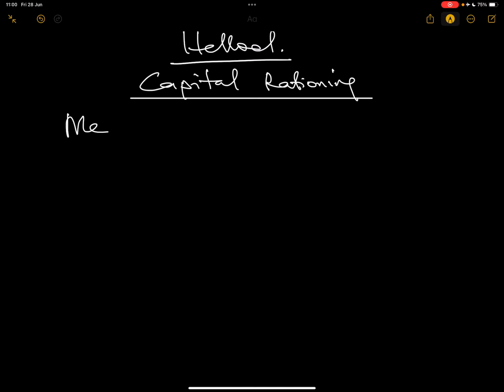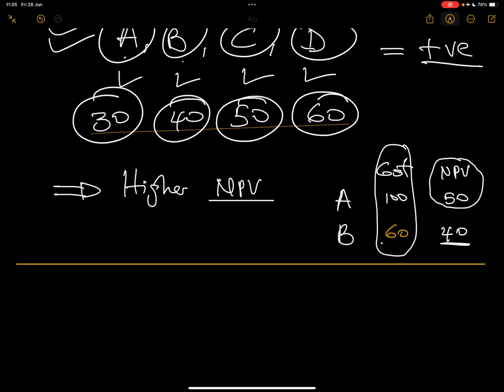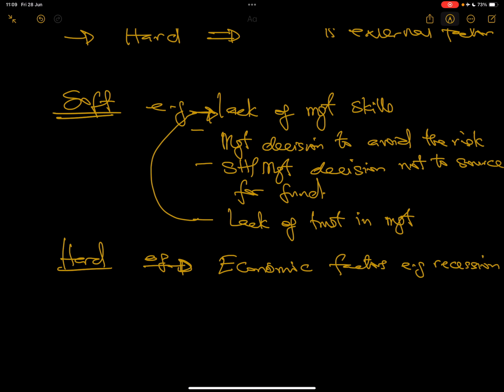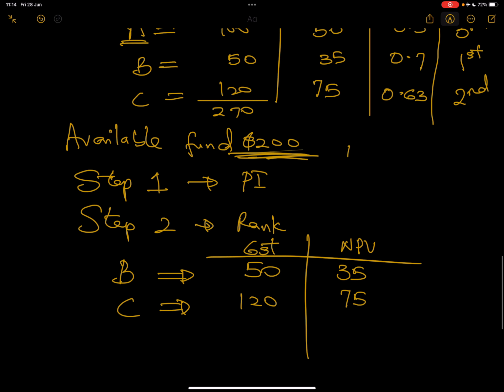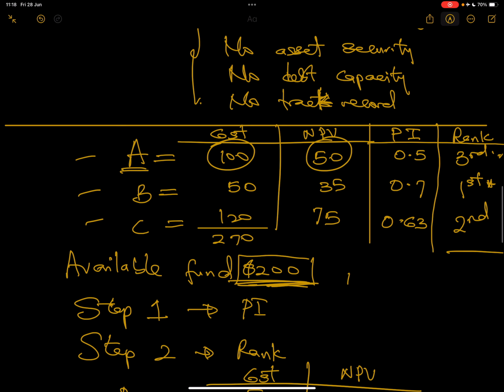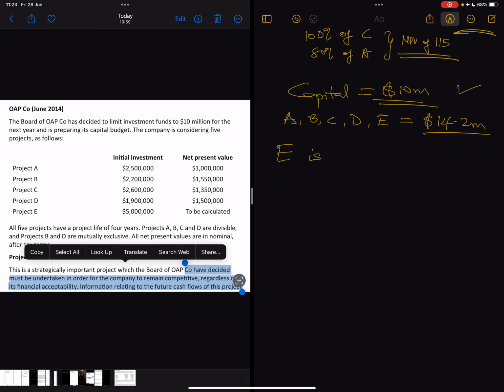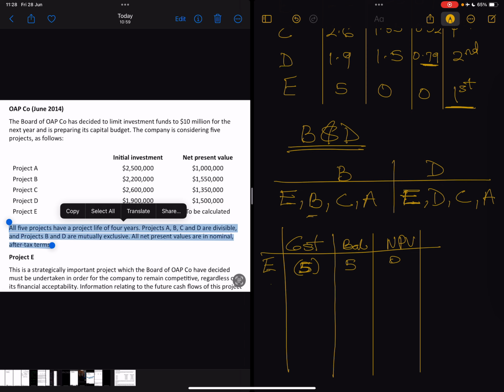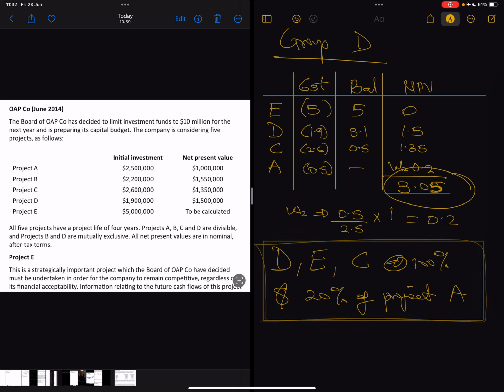Lecture 29 - Capital Rationing, Profitability Index (Investment Appraisal) ACCA FM PAPER